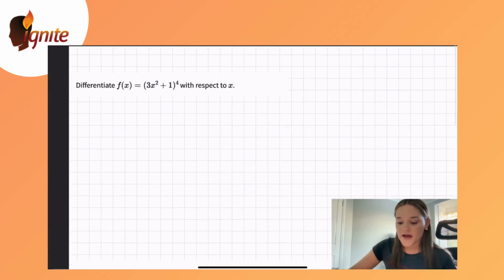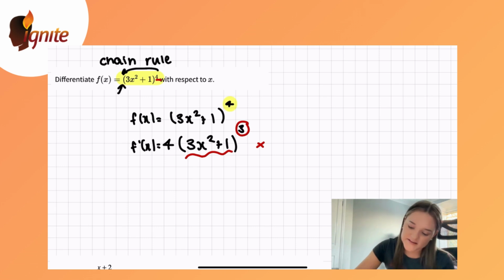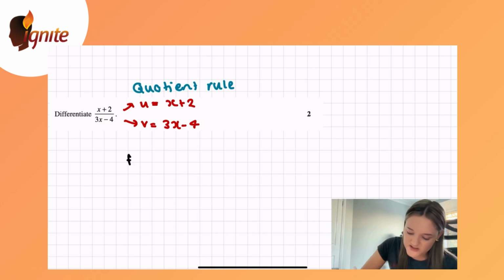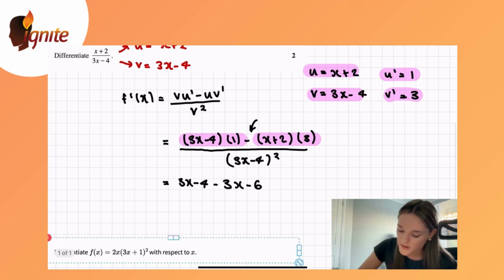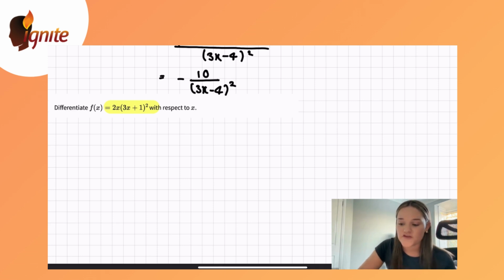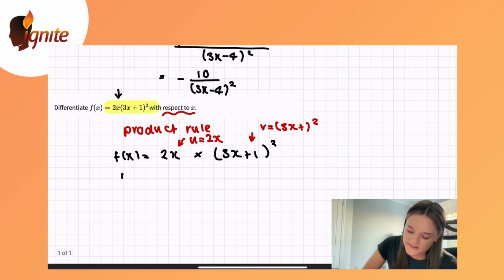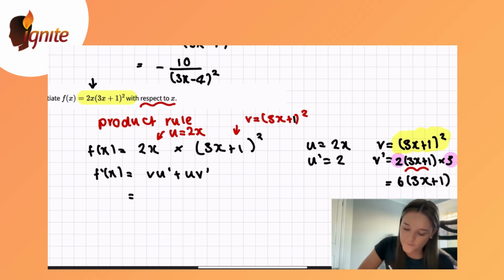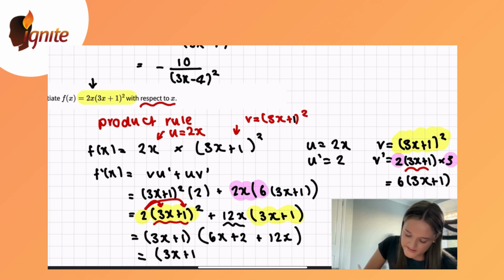Which Differentiation Formula Should You Be Using? (Product Rule, Quotient Rule and Chain Rule)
Students often struggle to know which differentiation formula they should be using for which question. Here, Kayla will be taking you through how to pick the correct one!